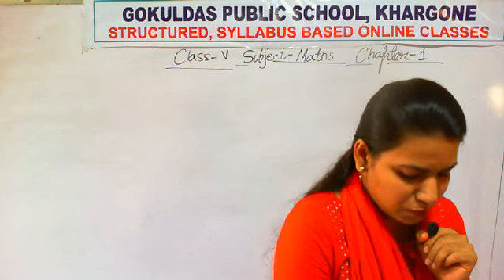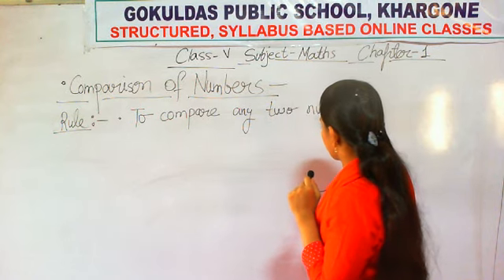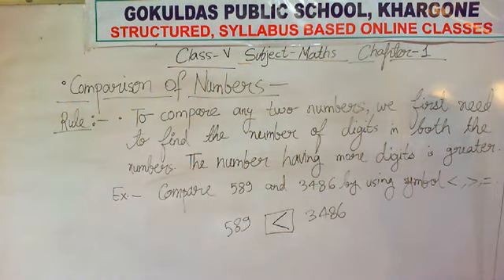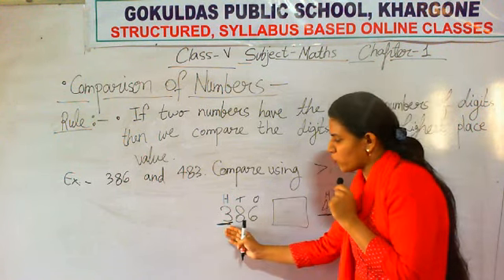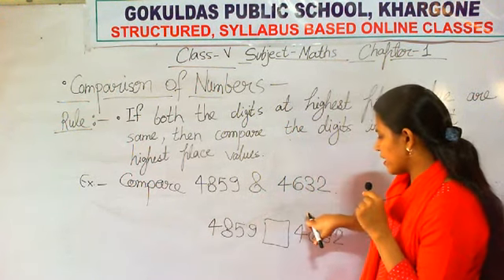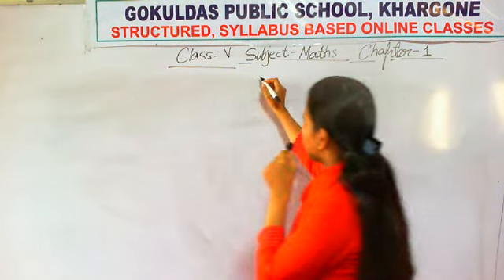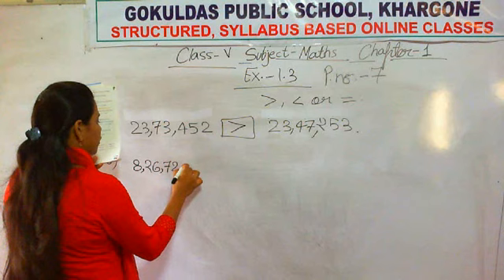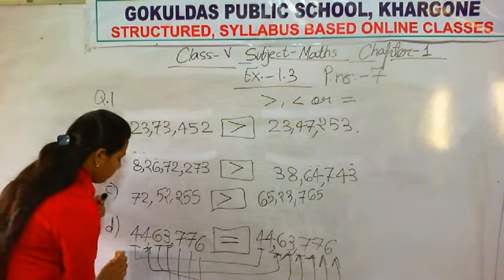Class V(Math)- Exercise 1.3 Q.1 (Release 01-07-2020)